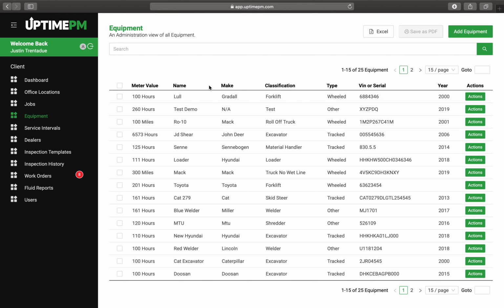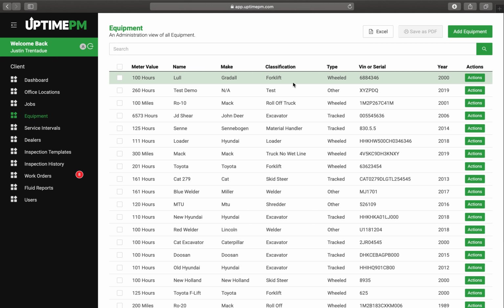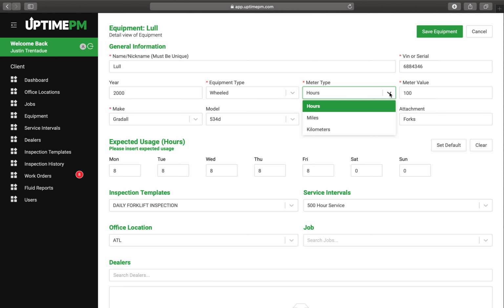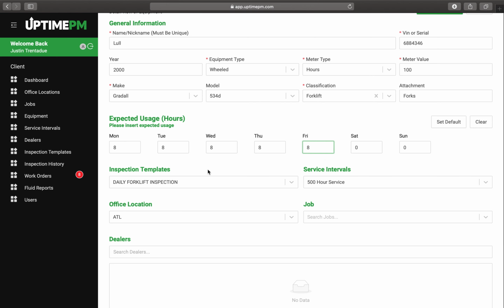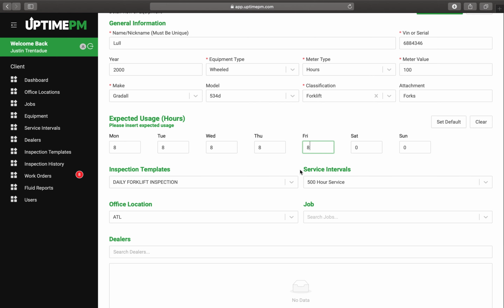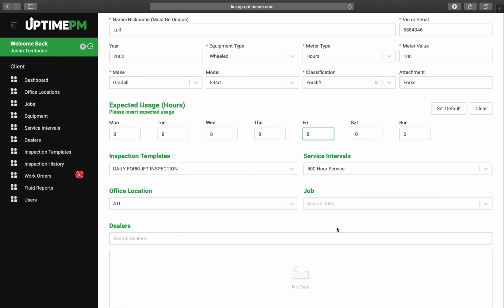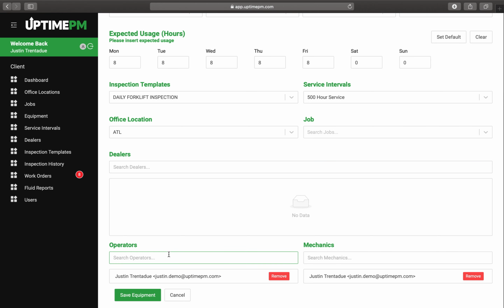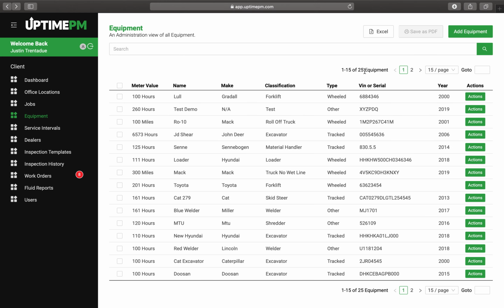UptimePM Equipment Web Dashboard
An overview of the UptimePM preventative maintenance software and mobile app web dashboard equipment tab